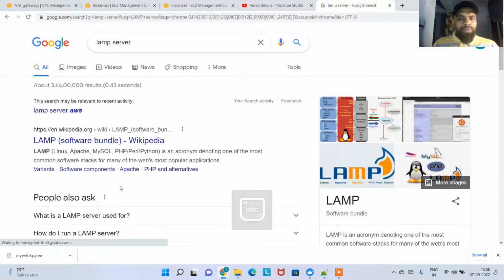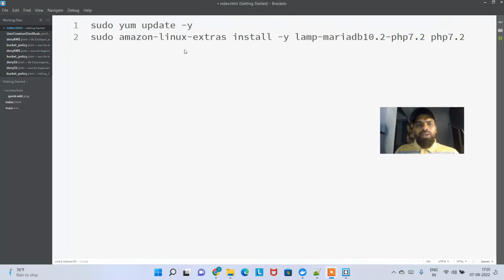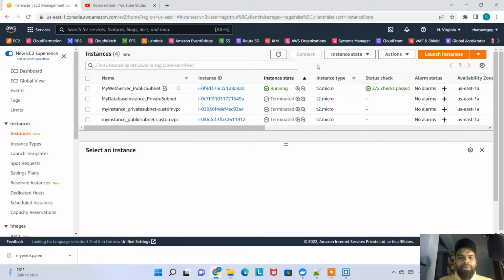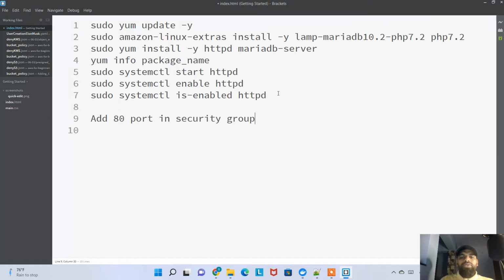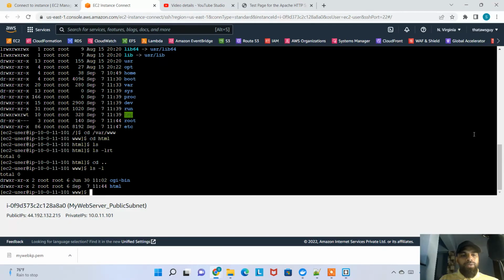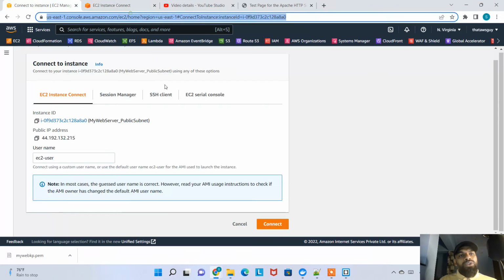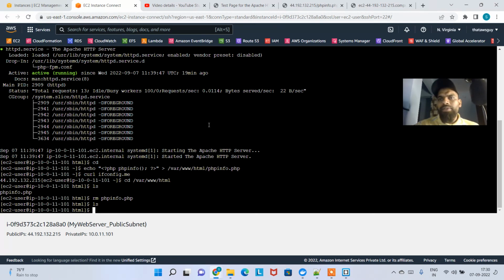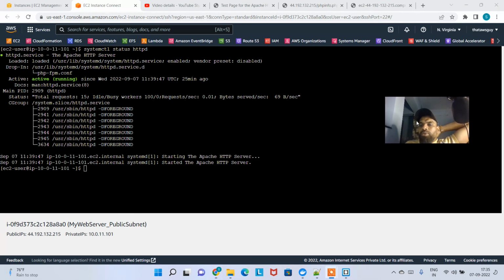AWSWorkshop Part6/LAMP Stack Creation / MariaDB / Security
tutorial on lamp stack creation
Prepare the Lamp Server
Set File Permissions
Test your Lamp Server
Secure the Database Server
Below is the link for the commands: